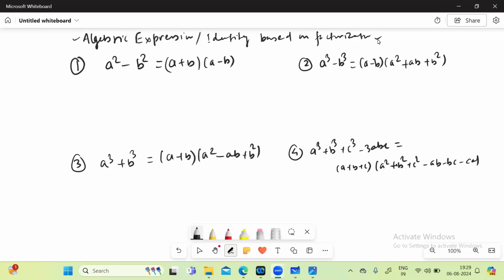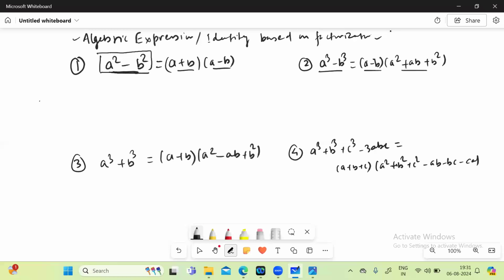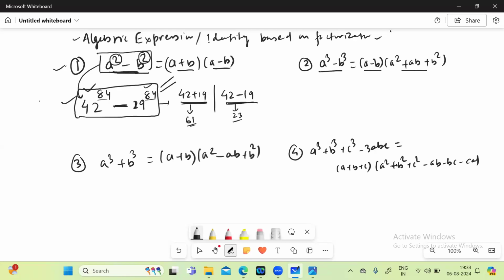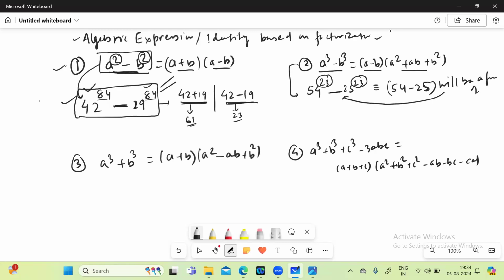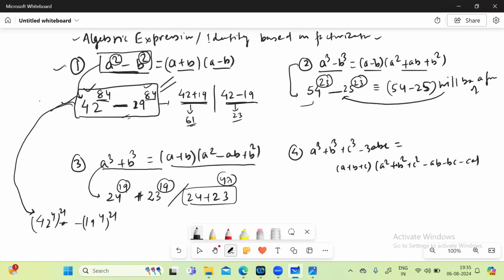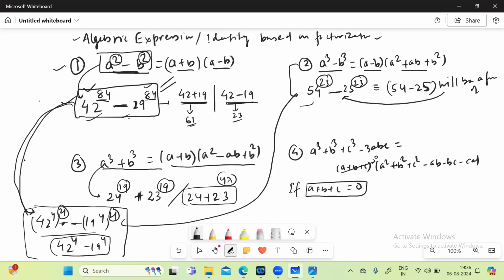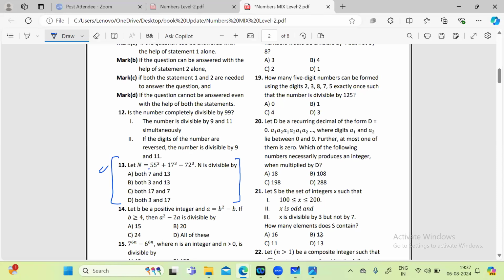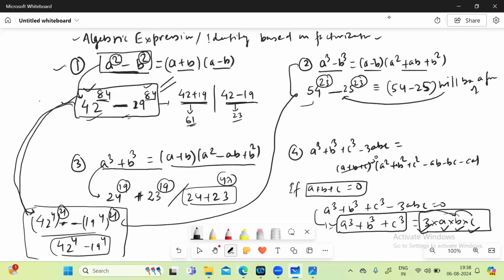Factor based Identities and its application in finding divisors